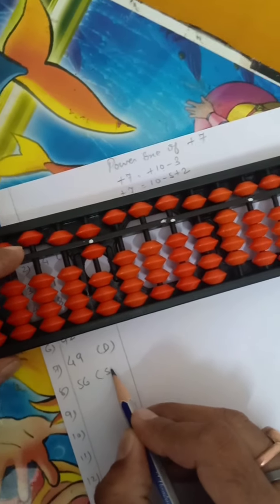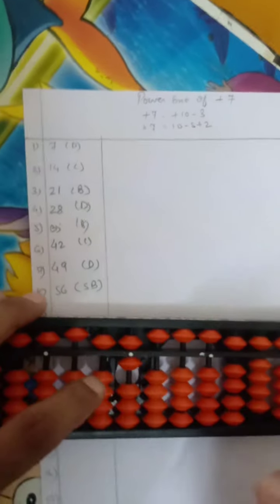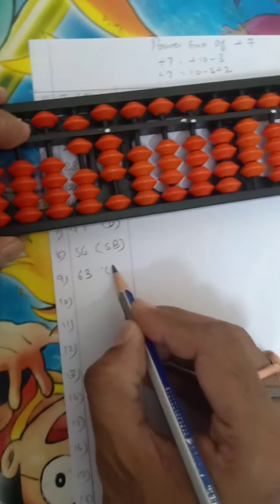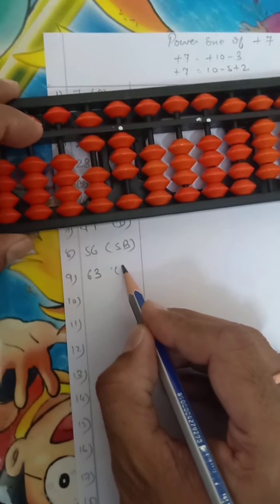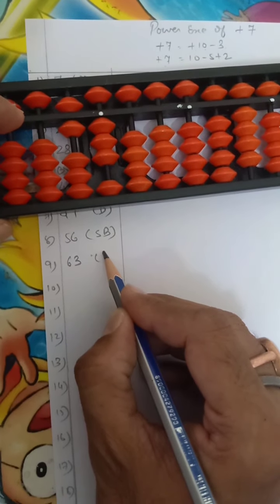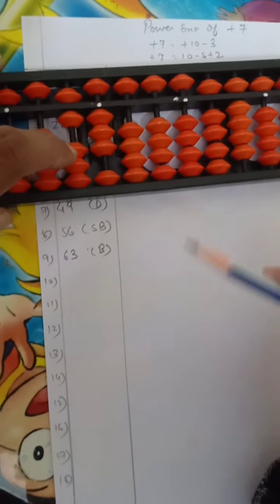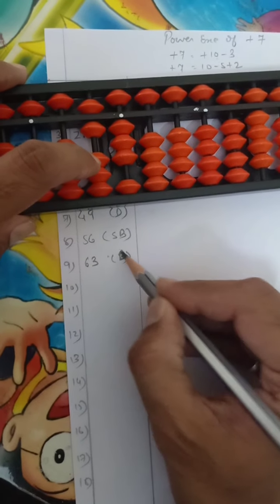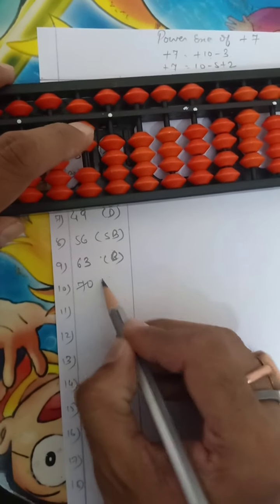Power exercise +7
In this video shows how to add 7 in 100 times